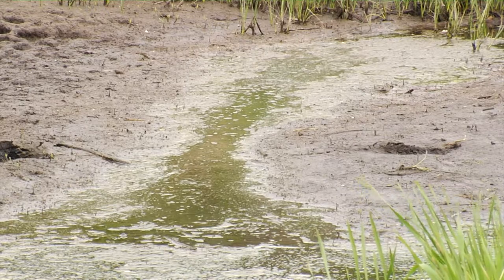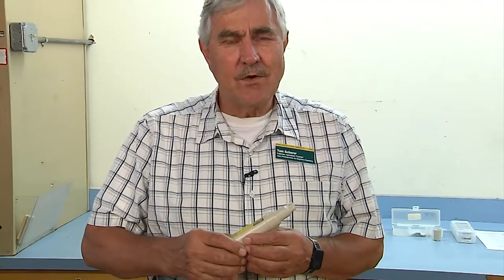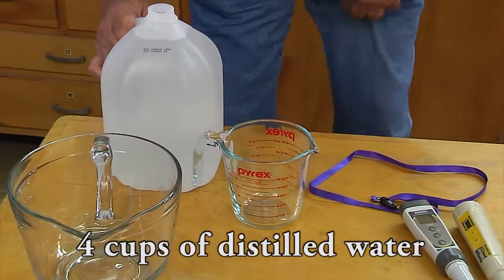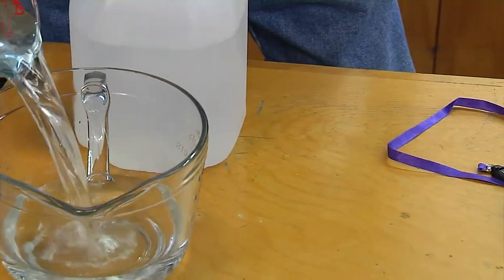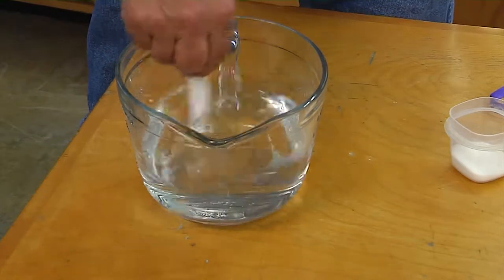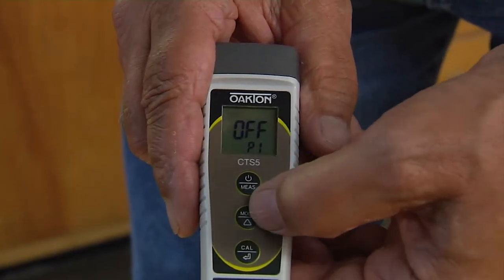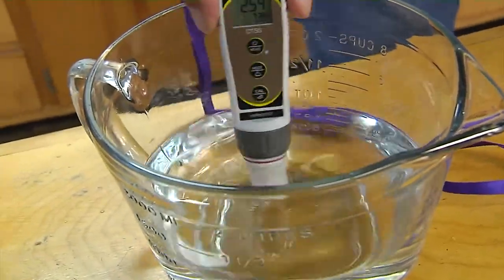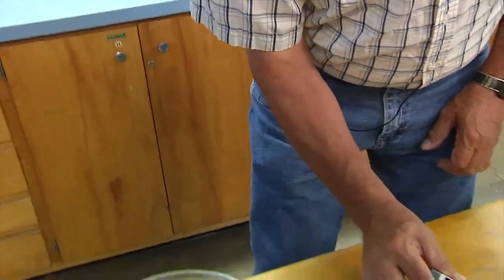Using Electrical Conductivity and Total Dissolved Solids Meters to Field Test Water Quality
Tom Scherer, NDSU Extension Agricultural Engineer demonstrates how to use an electrical conductivity meter and total dissolved solids meters to field test water quality.